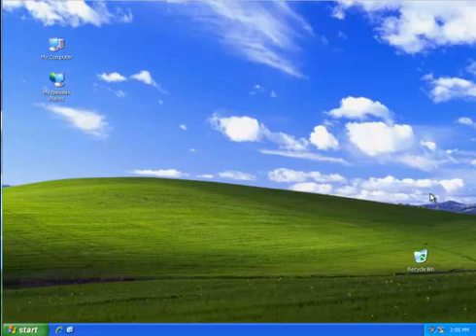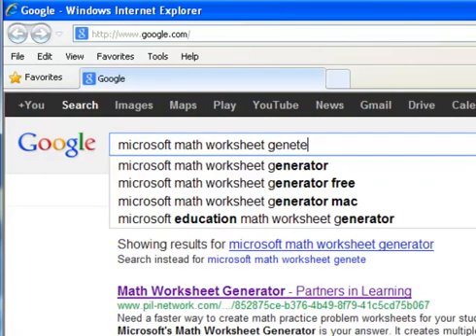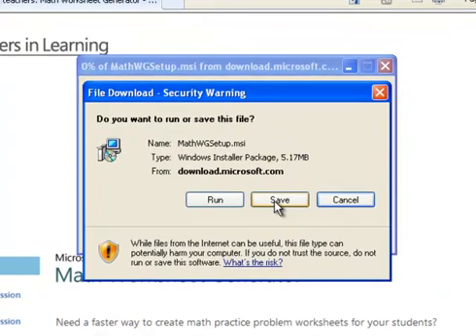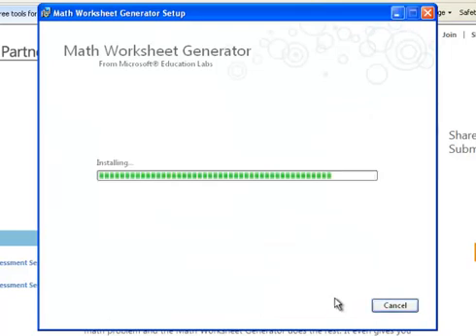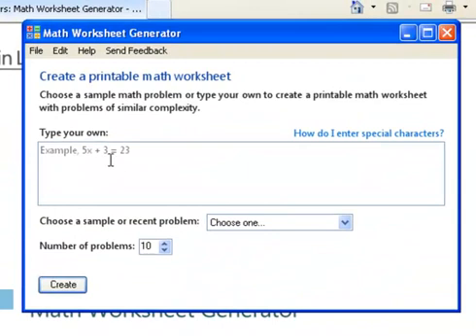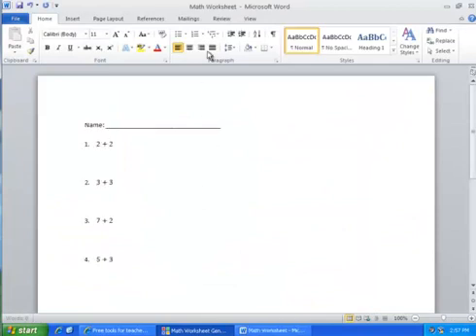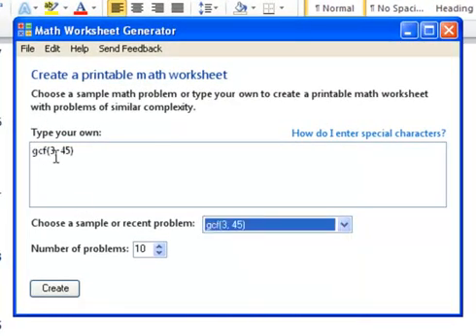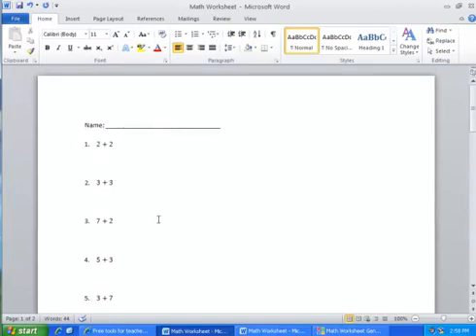Microsoft Math Worksheet Generator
How to download and install Microsoft Math Worksheet Generator.